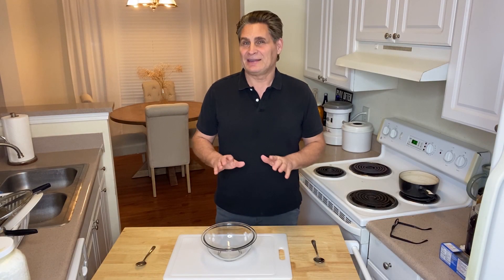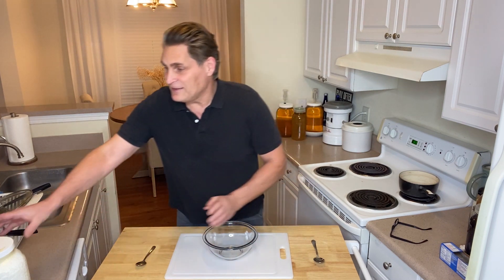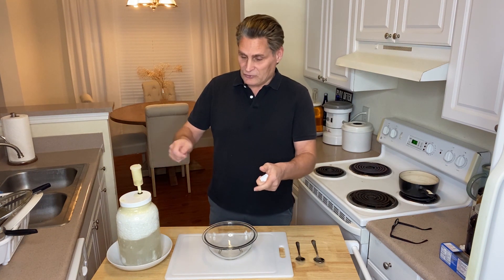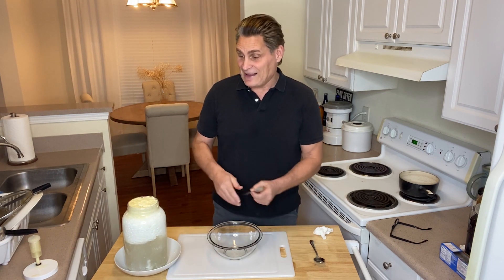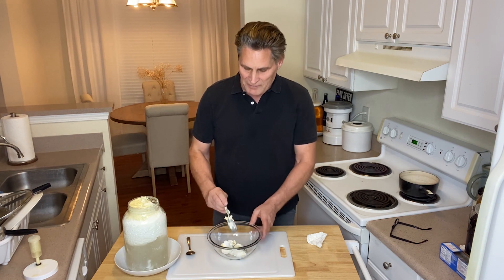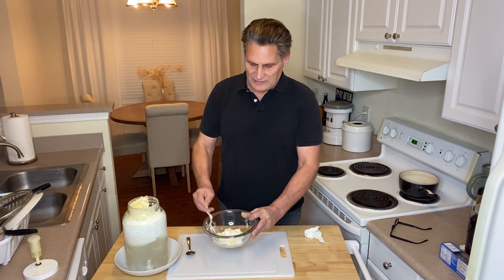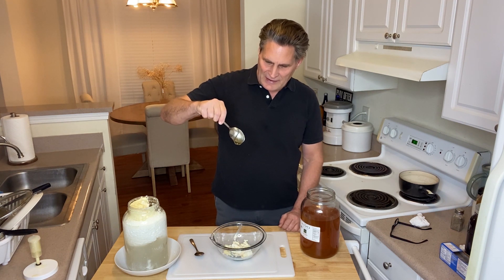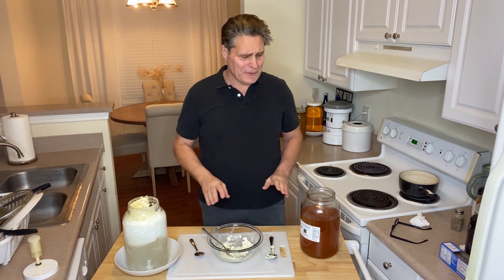Little Miss Muffet Athletic Power Eating! - The Miracle of Curds and Whey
The Athletic Power Food "Curds and Whey" is a miracle food made from fermented milk.  What kind of a miracle?  The liquid (whey) is proven to detoxify and purify the body and also lengthen life!  The longest living people, the Bulgarians, actually have a probiotic named after them that is in fermented milk which they regularly drink.  This probiotic is named Lactobacillus Bulgaricus.  In this video we take a look at actual curds and whey and discuss how to make it naturally.

PRODUCTS I’VE BOUGHT/BUY FOR MYSELF:

Reverse Osmosis Express Water Filtration System

Sonnes Detoxification Bentonite Clay

Raw Honey:
Jamie's Hive to Table Local Honey and Wildflower Honey- Raw and Unfiltered, Raw Honey & Comb

Unheated Cold Packed Honey:
Honey Pacifica

SOURDOUGH/BAKING/KITCHEN RELATED:

WHEAT/FLOUR:
Wondermill Grain Mill/Grinder

Wondermill Amazon Store:

Central Milling Wheat/Flour Amazon Store:

Central Milling Organic Hard Red Winter Wheat Berries 25 lbs. (Need Grinder Above)

Central Milling Organic Ground 100% Whole Wheat Flour 25 lbs.

Central Milling Organic Ground 100% Organic Artisan Bread Flour 25 lbs.  (bran sifted for lighter flour)

Miracle Blade Knives with Wood Holder/Block

Miracle Blade Knives with No Wood Block

Best Heat Resistant Oven Gloves – BPA Free

Cooling Rack

Parchment Paper

Plastic Fermenting Bowls

Flour Sifters

Kitchen Island Cart

Smaller Kitchen Island Cart

FERMENTATION SUPPLIES:
Clear Wide Mouth Mason Jar Fermentation Lids (no airlock)

Fermenting Lids with No external Airlock
for Quart/2 Quart sized Jars

1 Gallon Glass Jar with Lid and Airlock

BPA Free Airlocks

Fermentation Glass Weights for Sauerkraut 3 pack

12 Inch Wood Sauerkraut Packer

Amazing Difficult to Find Cold Packed/Unheated/Raw Honey
With Honeycomb

Non Toxic Olive Oil Soap for Body and Hair

Simple Install Reverse Osmosis Water Filter
CAMERA, SOUND AND LIGHTING EQUIPMENT:
Ring Light Kit and Stand

Movo Wireless Lavalier Microphone

Rode Video Micro Compact Microphone